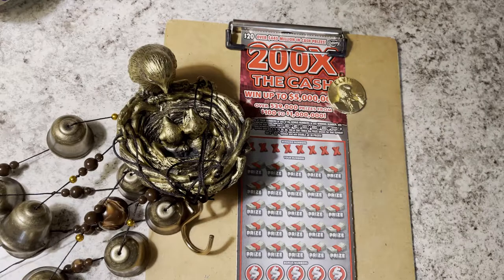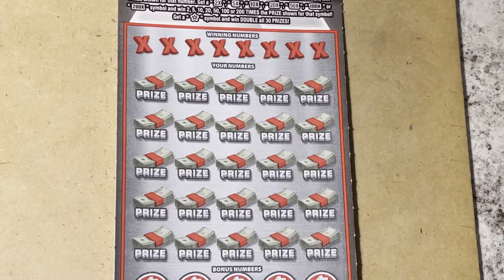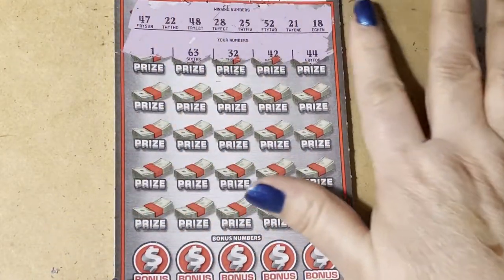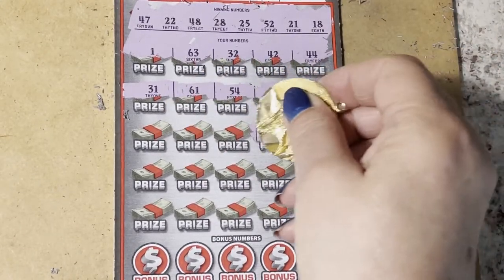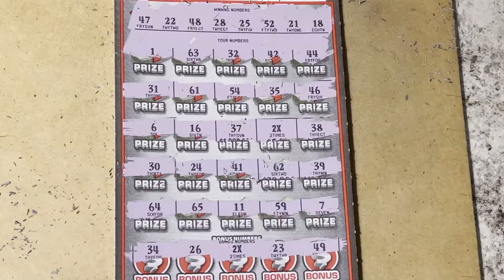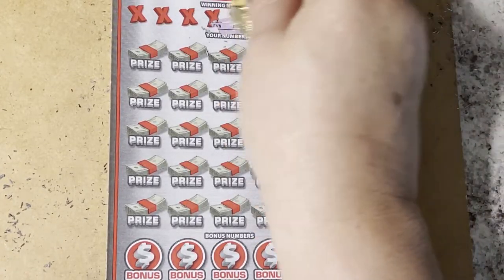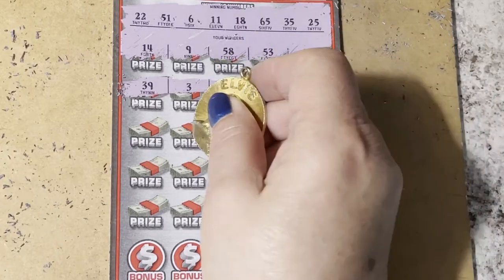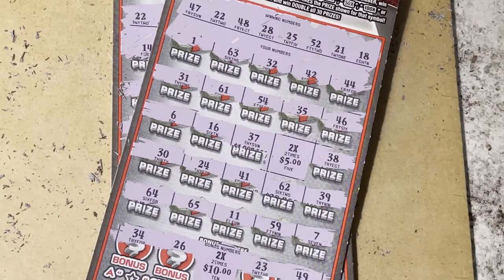200X The Cash and Wind Chime Bird Nest Gift